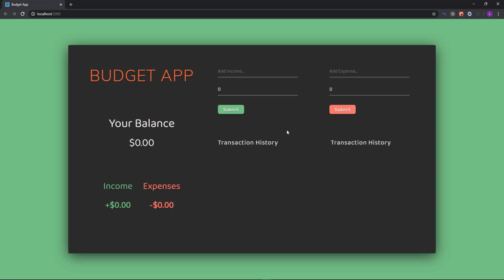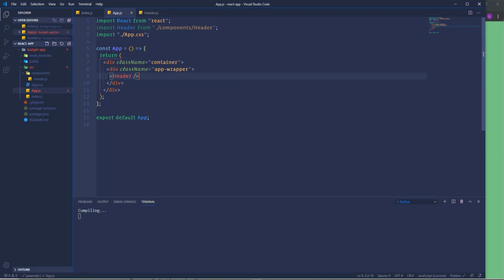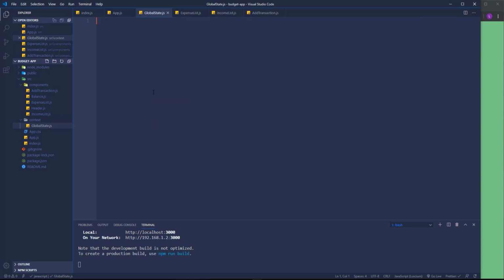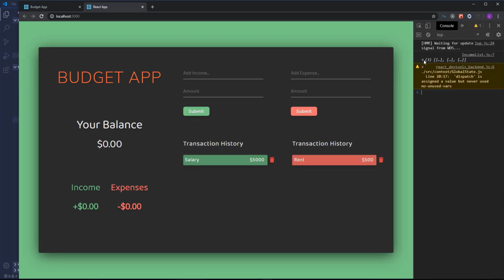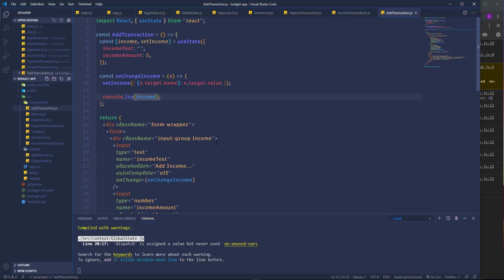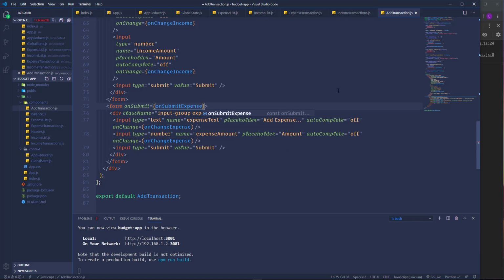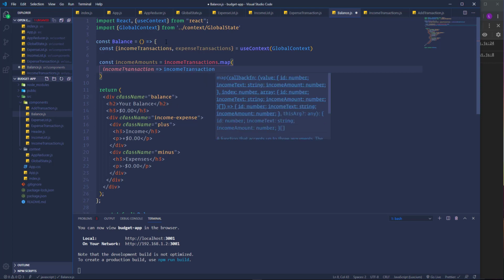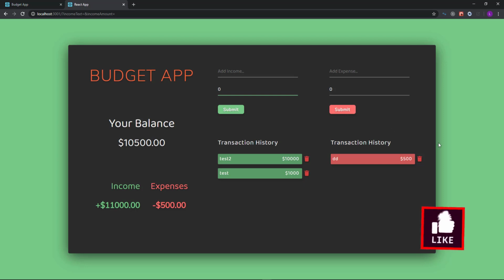React Hooks and Context API - Build a Budget App with Browser Local Storage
In this tutorial, we will build a Budget App with React Hooks and Context API. Also, we will use Browser Local Storage